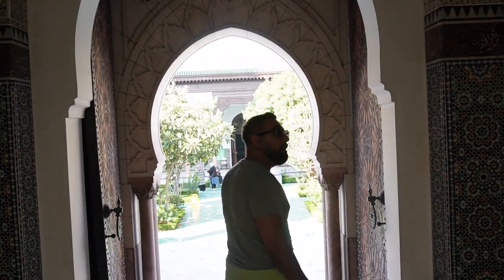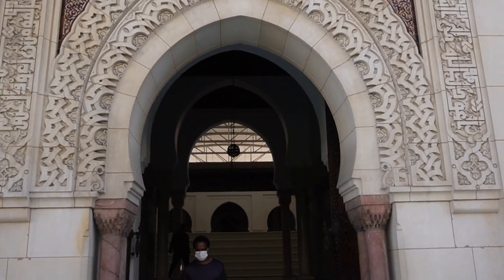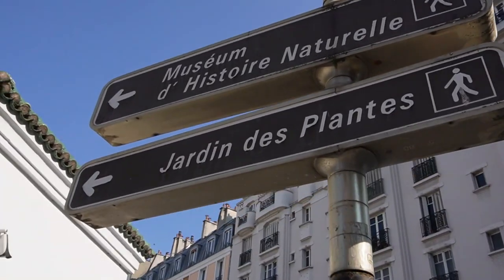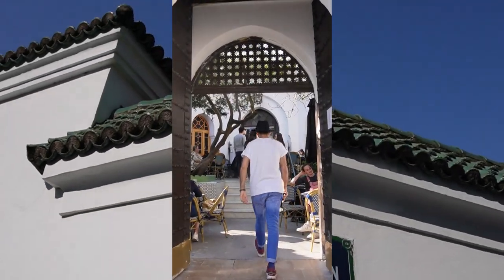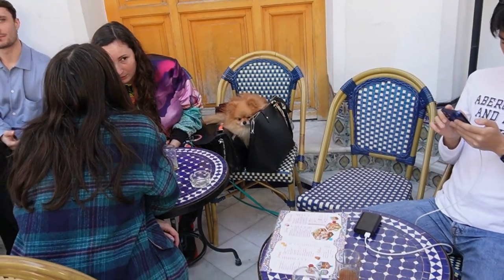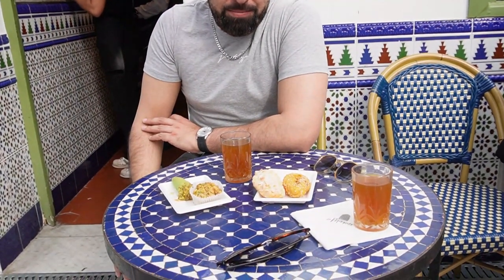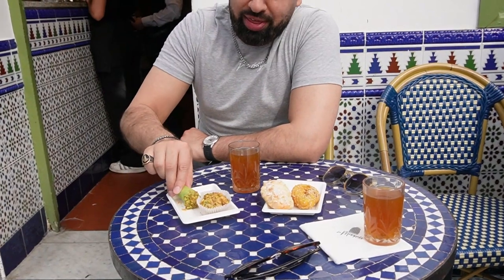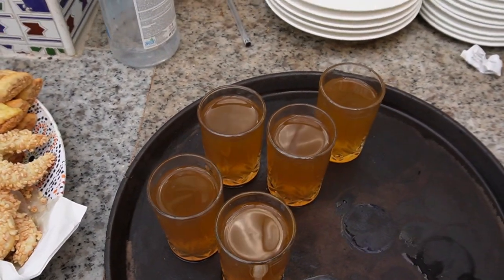Visiting the Grande Mosquée de Paris and Tea Garden/Restaurant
1. The Grande Mosquée de Paris is located in the 5th arrondissement of Paris, France, near the Jardin des Plantes.
2. It is one of the largest mosques in France and spans over 7,000 square meters.
3. The construction of the mosque began in 1922 and was completed in 1926. It was built as a sign of gratitude from France to the Muslim soldiers who fought for France during World War I.
4. The mosque was designed by the French architect Maurice Tranchant de Lunel, who incorporated elements of Islamic and Moorish architecture.
5. The mosque's minaret is 33 meters tall and can be seen from various parts of the city.
6. The mosque has a central courtyard with beautiful gardens and a fountain, creating a serene and peaceful atmosphere.
7. Inside the mosque, there is a prayer hall capable of accommodating up to 2,000 worshippers.
8. The mosque also features a library and a museum, showcasing Islamic art, artifacts, and manuscripts.
9. The Grande Mosquée de Paris is not only a place of worship but also serves as a cultural and educational center for the Muslim community in France.
10. The mosque offers various services and activities, including Arabic language classes, Islamic study programs, and religious counseling.
11. The mosque also has a restaurant, the "Café de la Mosquée," which serves traditional North African and Middle Eastern cuisine.
12. The Grande Mosquée de Paris is open to visitors, and guided tours are available to learn about its history, architecture, and Islamic culture.
13. The mosque has become an iconic landmark in Paris, representing the city's religious and cultural diversity.
14. The mosque is managed by the French Muslim Council (CFCM), an organization representing the country's Muslim community.
15. Despite its name, the Grande Mosquée de Paris is not the primary mosque in the city. There are several other mosques and prayer rooms throughout Paris to accommodate the Muslim population.